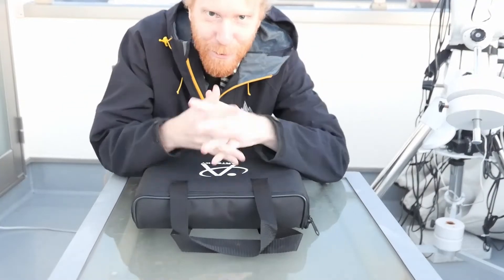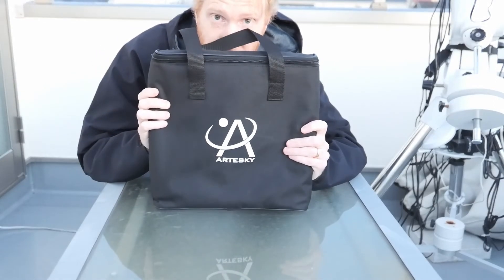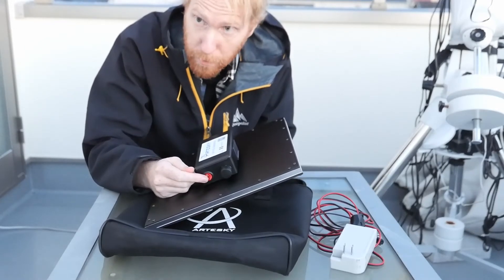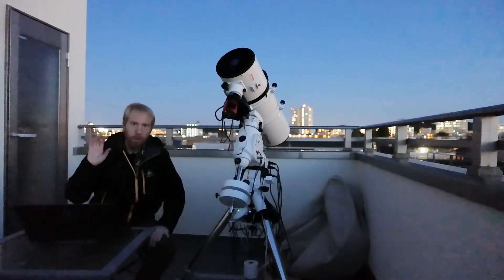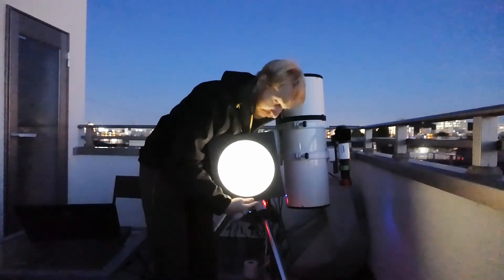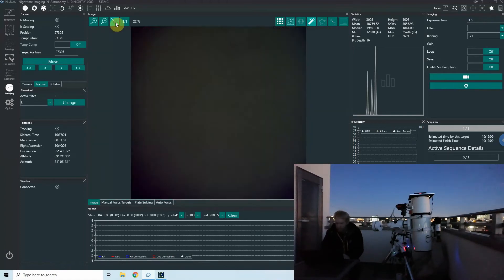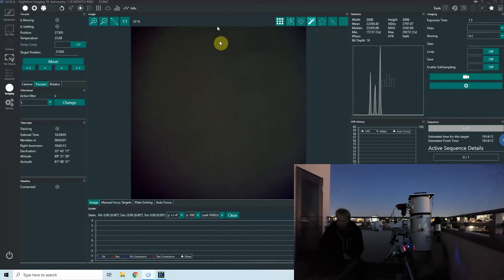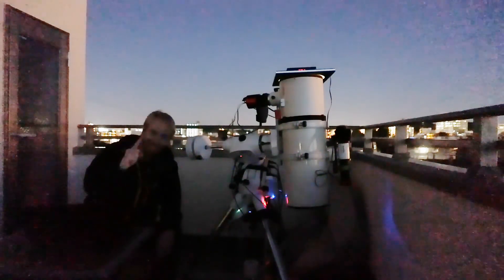Flat Frames are magic! Flat frames for astrophotography - Featuring Artesky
Flat frames are essential for astrophotography - they correct for dust motes vignetting, and other optical aberrations. In this video I'm taking some flats using the awesome Artesky Flat Field Generator - not quite featuring the N.I.N.A. flat wizard, sorry!